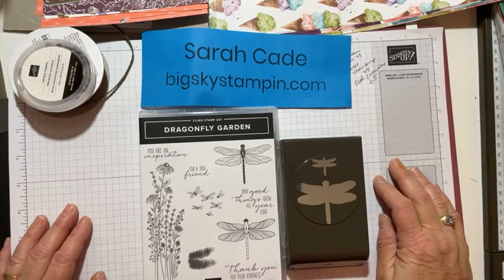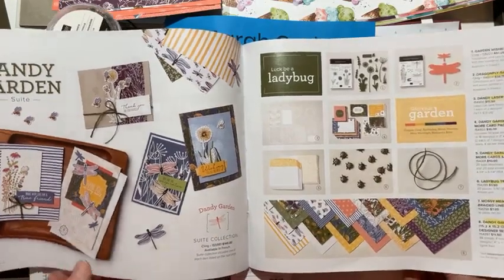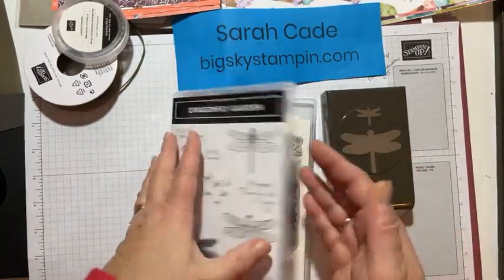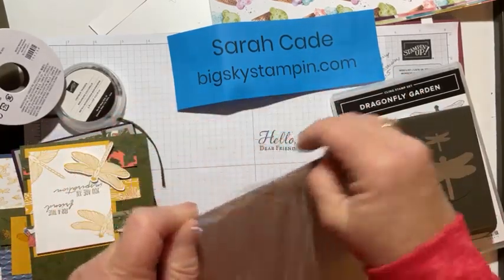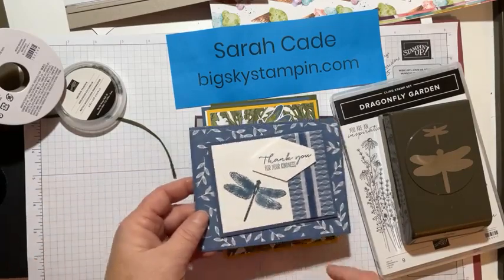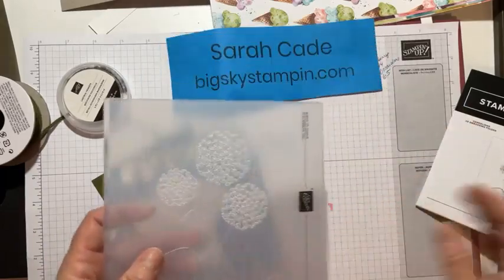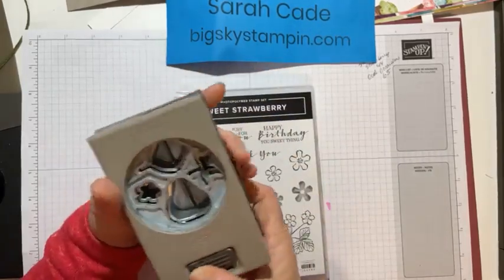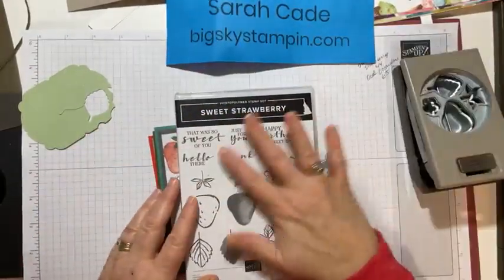Big Sky Stamping - Sarah Cade- SAB and Mini Catalog Highlights #3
I'm a Stampin'Up! Independent Demonstrator and love to share papercrafting ideas using rubber stamping and more! In this video I share several of the stamp and punch bundles in the new Mini Catalog including the dragonfly, the strawberries, the ice cream cone and the double oval